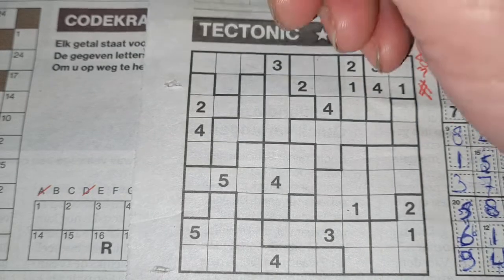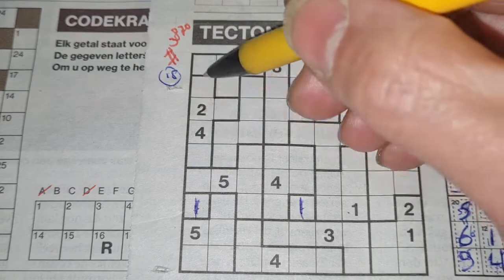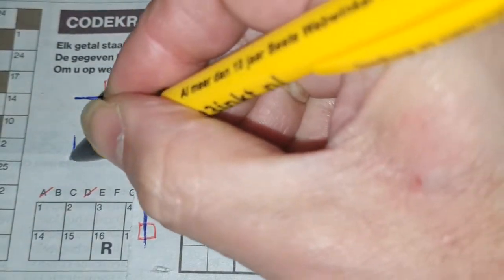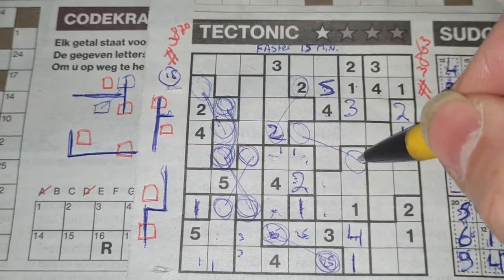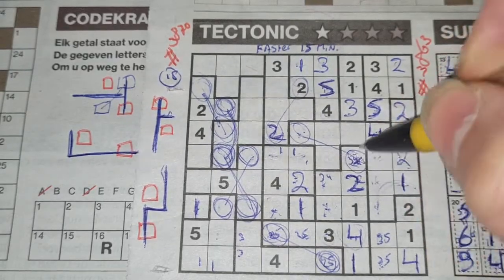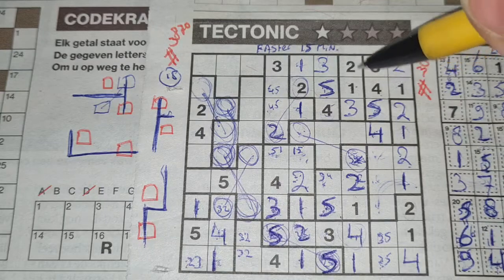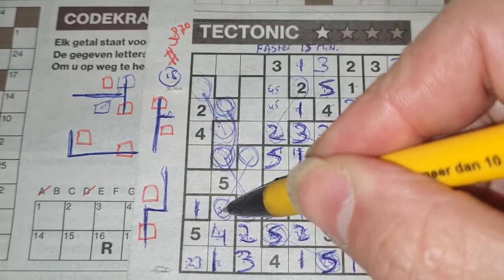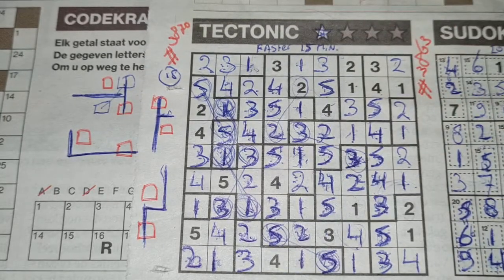(#3870) Tuesday. 🌻 Tectonic02 Sudoku puzzle. Bonus Extra edition. 12-21-2021 Extra part 4 of 4